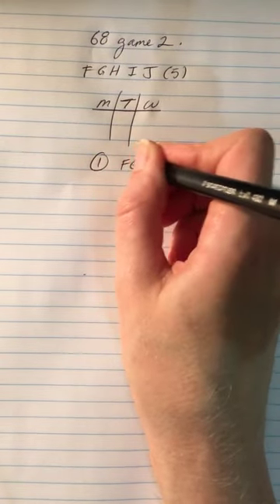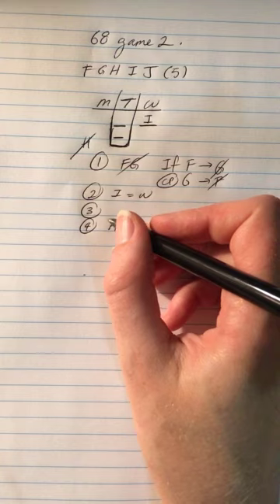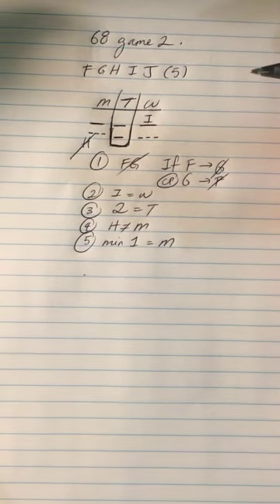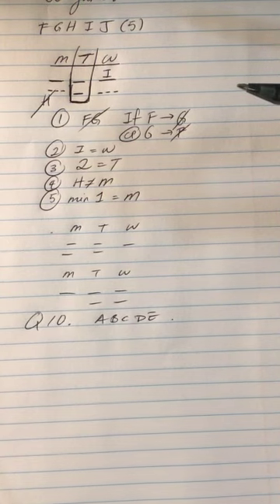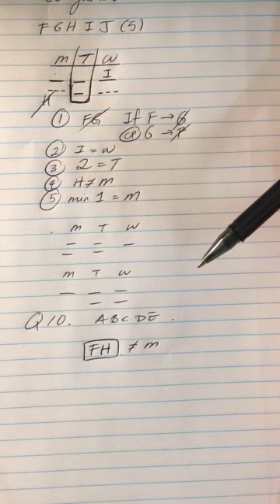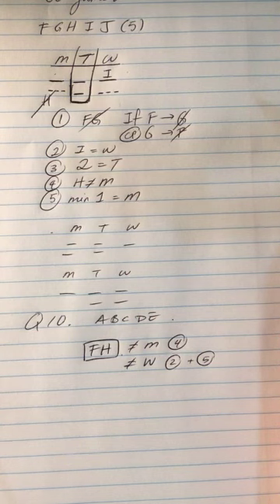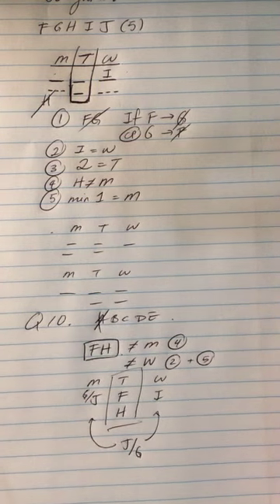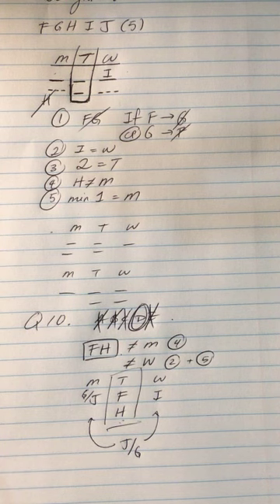LSAT 68 game 2 Distribution